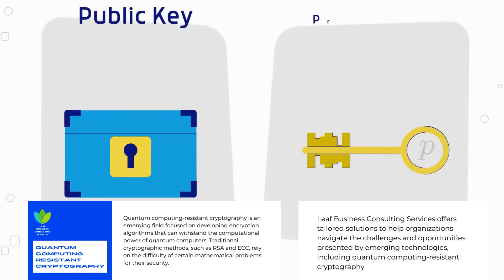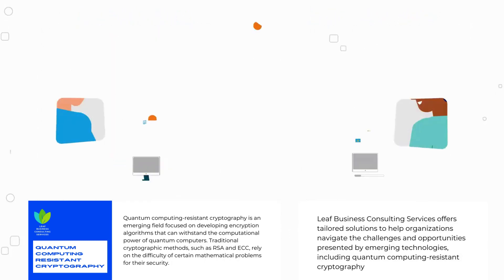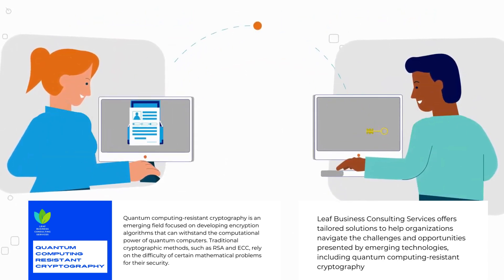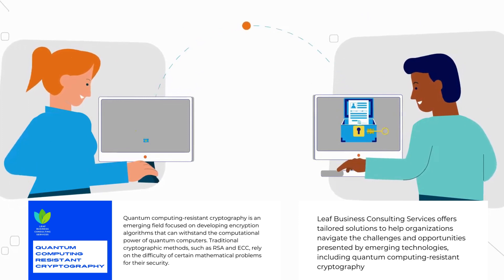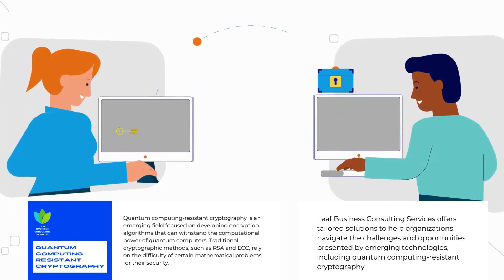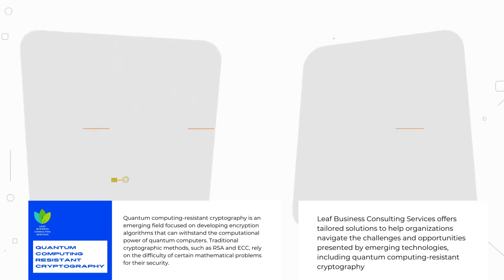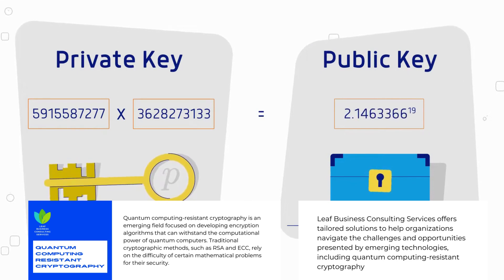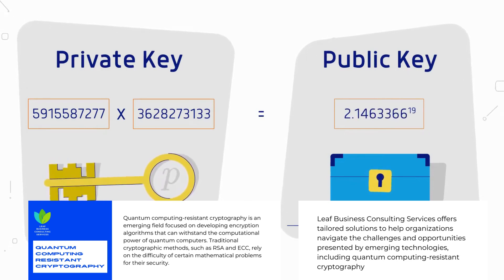Quantum Computing Resistant Cryptography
Quantum computing resistant cryptography is an emerging field in cybersecurity that aims to develop encryption algorithms capable of withstanding attacks from quantum computers. As quantum computing technologies advance, traditional cryptographic methods may become vulnerable to quantum-based attacks, posing a significant risk to the security of sensitive data and communication channels. Here's an overview of the key aspects of quantum computing resistant cryptography:

1. Quantum Computing Threat:
    Quantum computers have the potential to solve complex mathematical problems, such as integer factorization and discrete logarithms, much faster than classical computers.
   These capabilities can potentially break many of the cryptographic algorithms that are currently used to secure data and communications, including RSA and ECC (Elliptic Curve Cryptography).

2. Post-Quantum Cryptography:
    Post-quantum cryptography (PQC) refers to cryptographic algorithms that are believed to be secure against attacks from both classical and quantum computers.
    Researchers are actively developing and evaluating new PQC algorithms based on different mathematical problems, such as lattice-based cryptography, code-based cryptography, hash-based cryptography, and multivariate polynomial cryptography.

3. Standardization Efforts:
   Standardization bodies, such as the National Institute of Standards and Technology (NIST), are leading efforts to evaluate and standardize post-quantum cryptographic algorithms.
    These efforts involve open competitions where researchers submit candidate algorithms for evaluation based on security, performance, and practicality.

4. Implementation Challenges:
   Adopting quantum-resistant cryptographic algorithms involves challenges related to implementation, performance, compatibility, and migration from existing systems.
   Organizations need to assess their current cryptographic infrastructure, develop migration strategies, and invest in research and development to prepare for the quantum computing era.

5. Interoperability and Integration*:
   Ensuring interoperability and seamless integration of quantum-resistant cryptographic solutions with existing systems, protocols, and applications is crucial for widespread adoption.
   Collaboration between industry stakeholders, academia, and standardization bodies is essential to address these challenges and accelerate the adoption of quantum-resistant cryptography.

6. Long-Term Security:
   Quantum-resistant cryptography aims to provide long-term security by designing algorithms that remain secure even as quantum computing technologies continue to evolve.
   Continuous research, innovation, and collaboration are essential to stay ahead of potential threats and maintain the security of digital infrastructures in the quantum computing era.

In conclusion, quantum computing resistant cryptography is a critical area of research and development in cybersecurity aimed at ensuring the long-term security of sensitive data and communication channels in the face of advancing quantum computing technologies. As quantum computing continues to progress, the adoption of quantum-resistant cryptographic solutions will be essential to safeguarding the confidentiality, integrity, and authenticity of digital information in a quantum-enabled world.